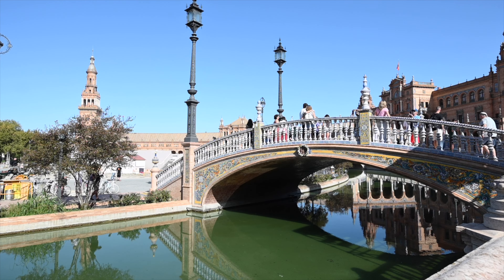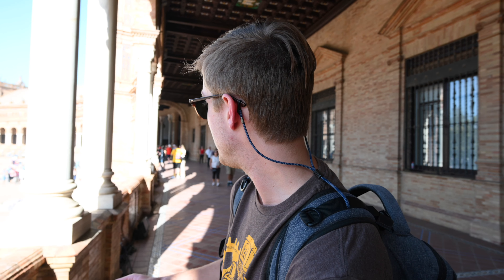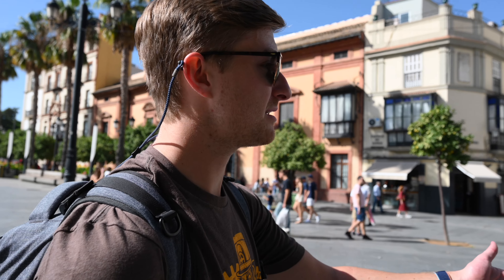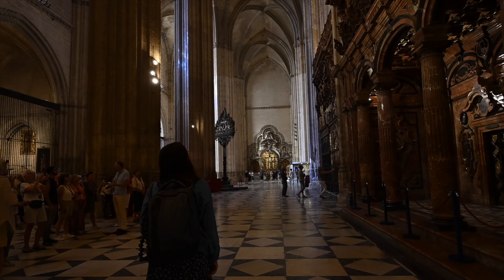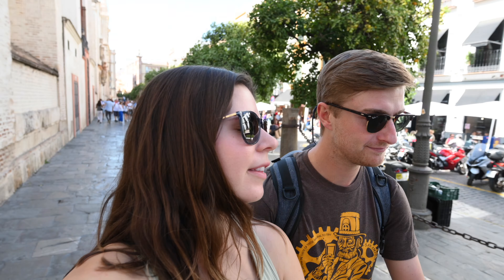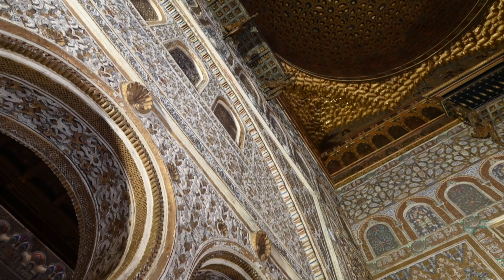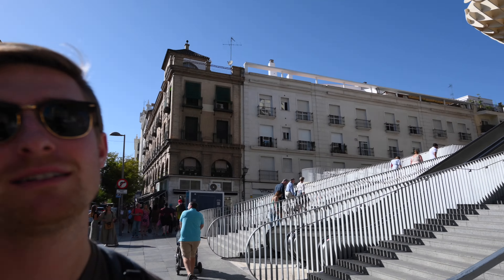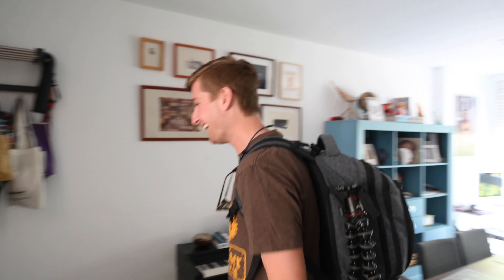2 TEXANS FIRST IMPRESSIONS IN SEVILLA, SPAIN (we live here now lol)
Howdy y'all! Come with us as we explore the must-sees of the beautiful city of Sevilla, Spain, such as the Plaza de España, Catedral de Sevilla, Real Alcazar de Sevilla, and devour some of our favorite pastries with a cafe con leche!
If you didn't know, Jenna & I are working as Language Teaching Assistants in Spain for the next year through the NALCAP program, and we look forward to sharing our experiences being expats with y'all!

Howdy! We're Jenna & Andrew and we create travel vlogs. With this channel we hope to do more than just the typical bucket list. We set out to better understand the culture, language, and most importantly the people of the places we travel to. Our channel is designed to give a unique perspective and knowledge of each country, and our honest and true experience.

Current goal: See the world, improve our Spanish & grow to 10,000 subs!

LEARN A LANGUAGE WITH ITALKI!

OUR GEAR:
Camera (Amazon)
Lens (Amazon)
Drone (Amazon)
Go Pro (Amazon)
Vlog Tripod (Amazon)
Microphone (Amazon)
SD Cards (Amazon)
Backpack (Amazon)
Big Tripod (Amazon)